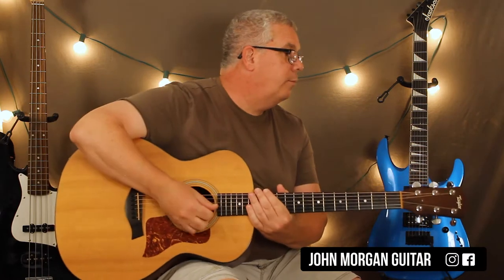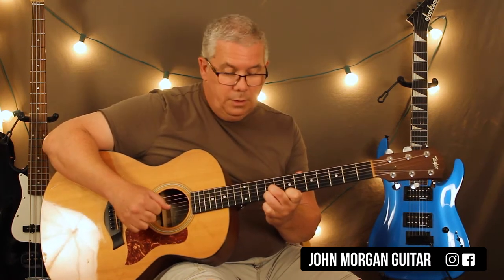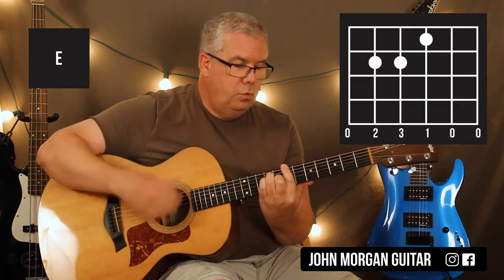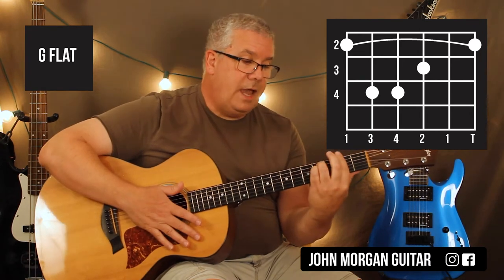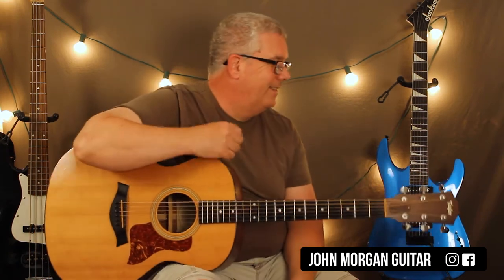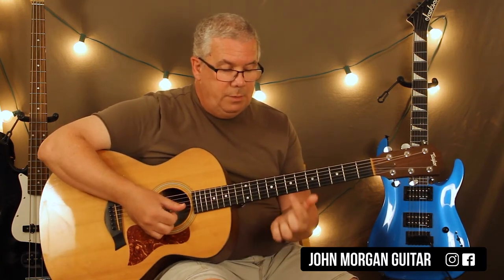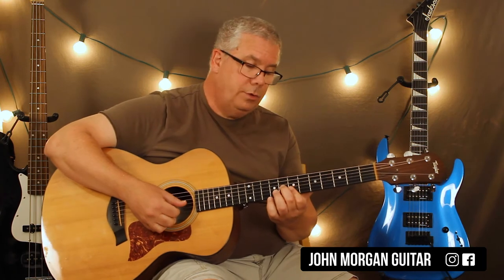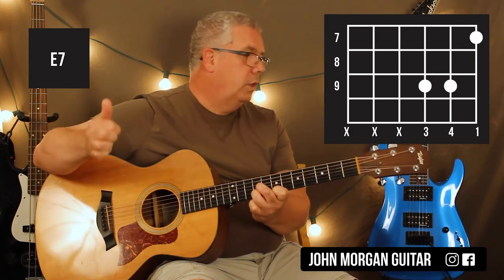How to Play "Toxic" by BoyWithUke (Guitar)